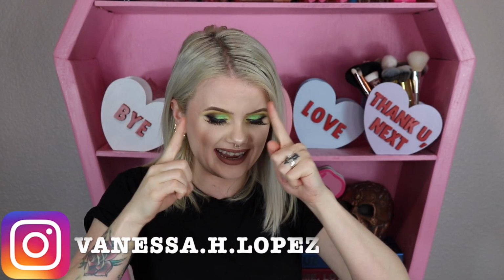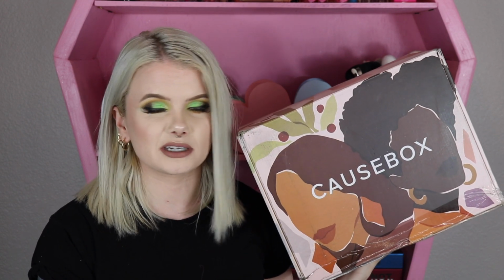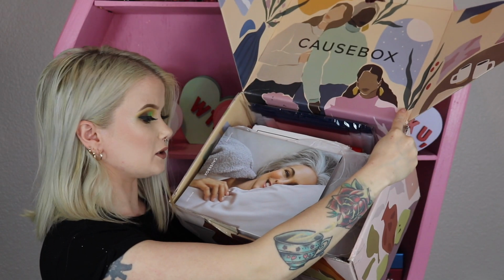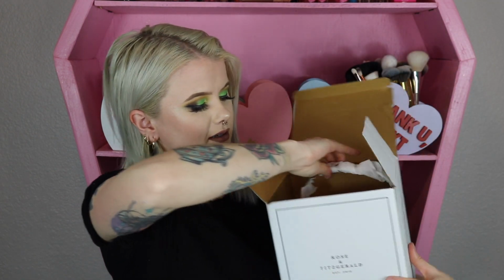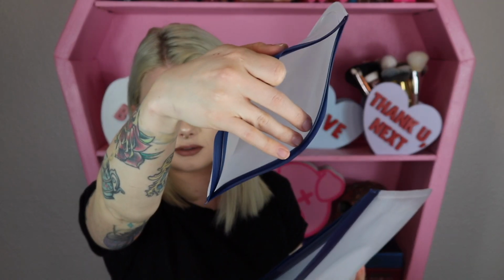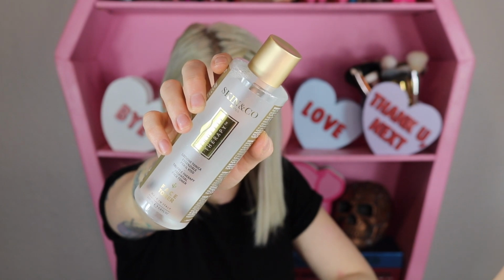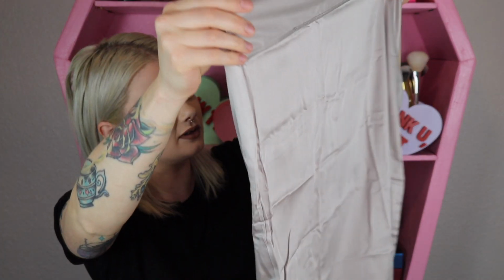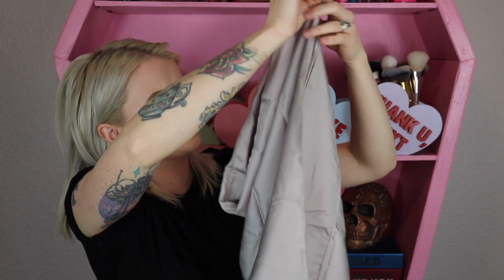CAUSEBOX WINTER 2021 UNBOXING & REVIEW | Vanessa Lopez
(WATCH IN HD) Hey guys! Todays video is another brand new subscription box, its is the Causebox! This box is the winter 2021 box. It is supposed to have 6-8 full size items and retails for $54.95. It definitely had some interesting stuff inside of it! I hope you enjoy!